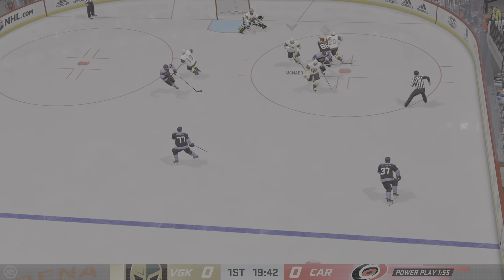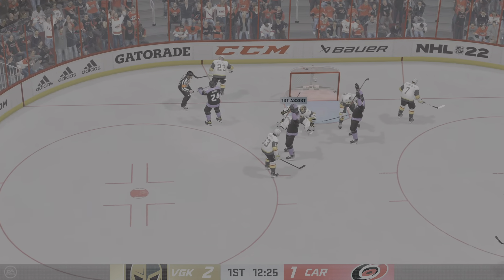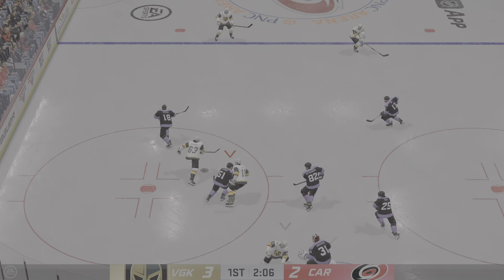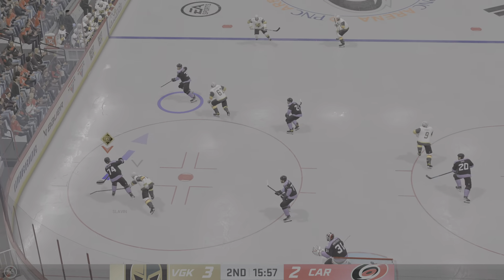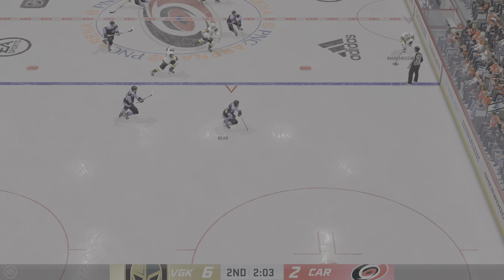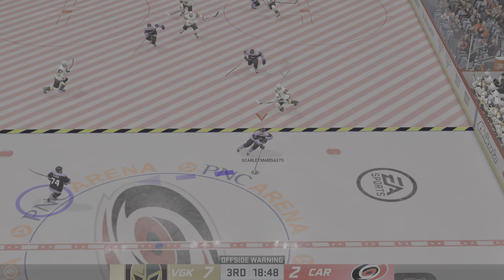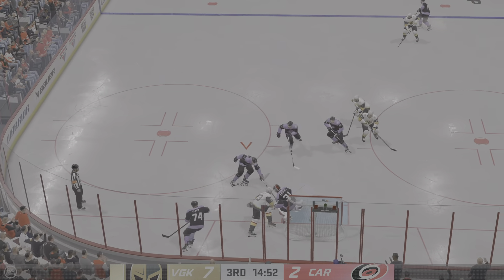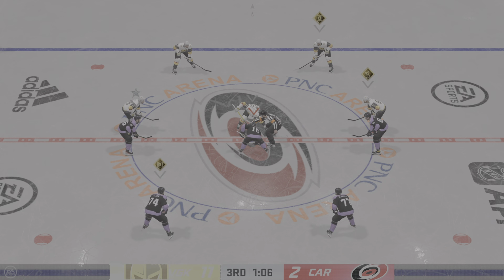NHL 22 - Marisa 2-11 Frompa-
One of my worst defeats ever